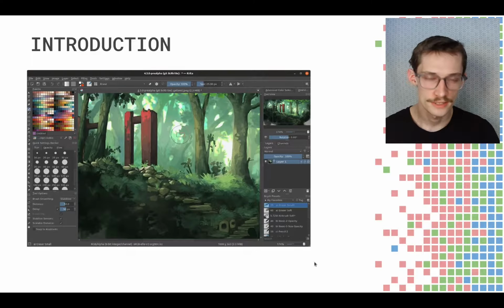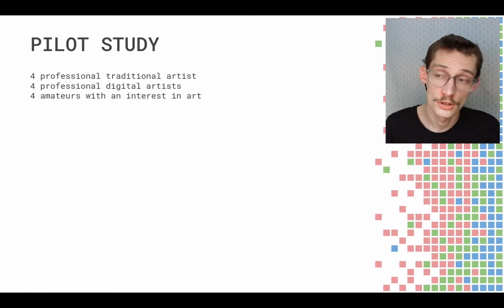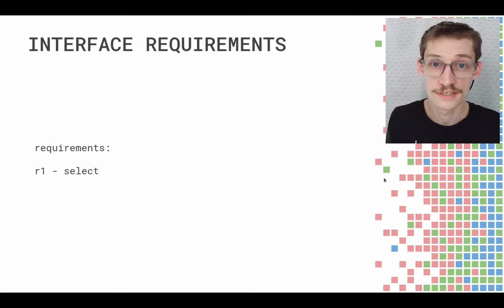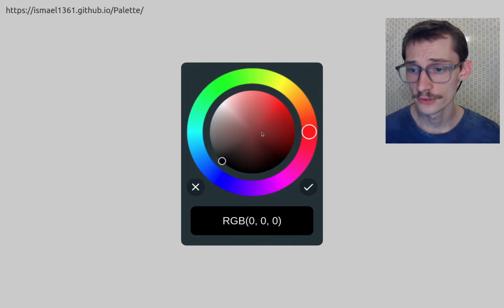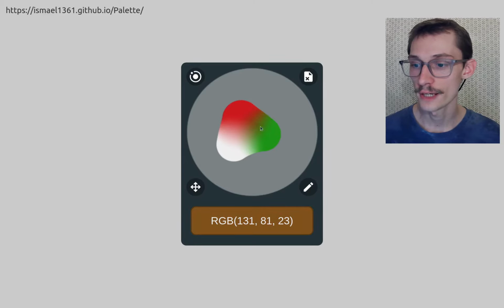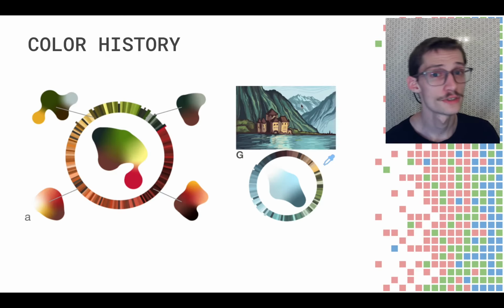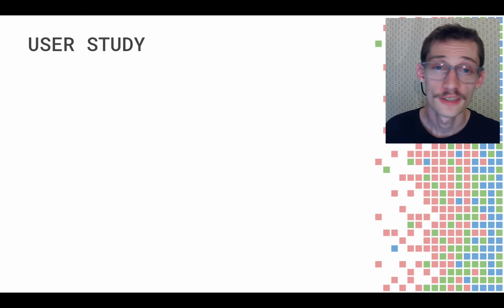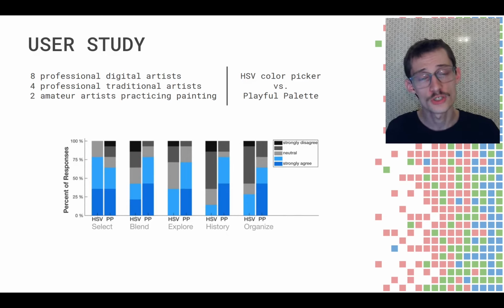Paper Presentation: Playful Palette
Playful Palette: An Interactive Parametric Color Mixer for Artists

Maria Shugrina
Jingwan Lu
Stephen Diverdi

Image sources:
[1]:

All other figures were from the Playful Palette paper.